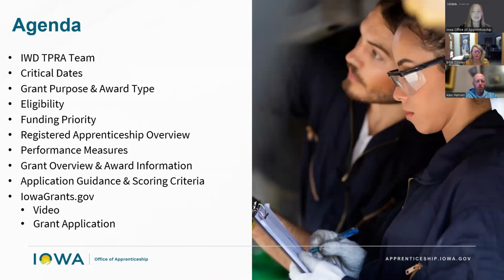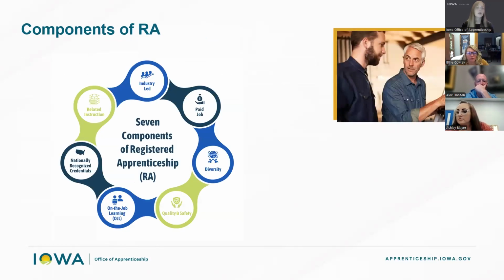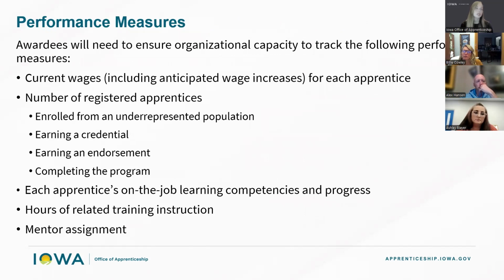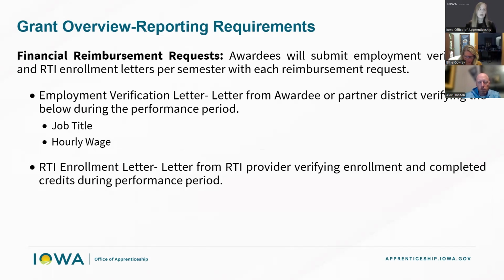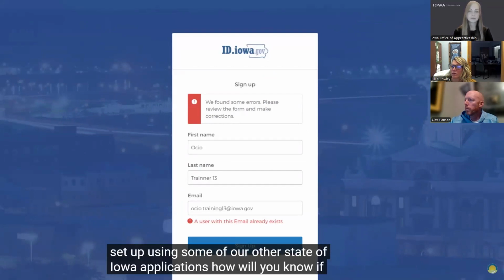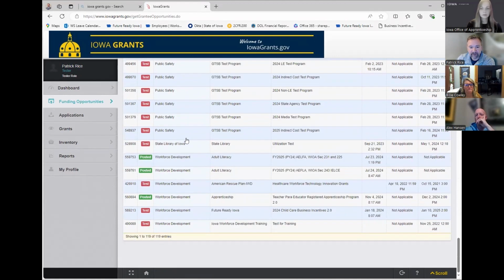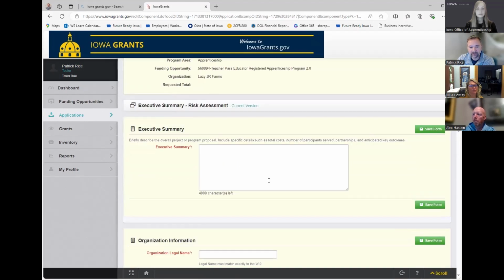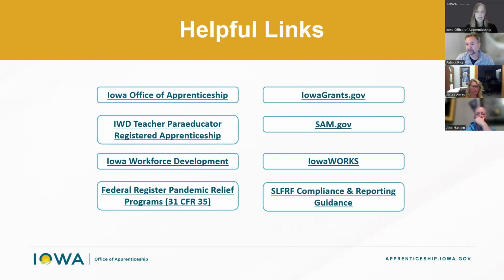November 13, 2024 Webinar on TPRA 2.0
Let’s talk education careers! Governor Reynolds recently announced a new funding opportunity for the Teacher & Paraeducator Registered Apprenticeship (TPRA) grant program. The following webinar took place on November 13, 2024 and Iowa Office of Apprenticeship staff covered the grant application process and answer questions from interested school districts.